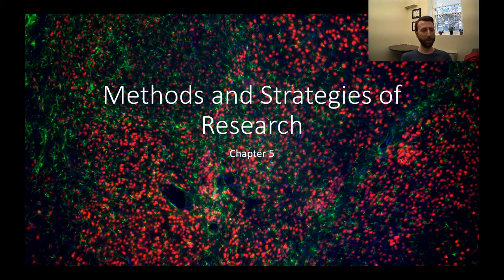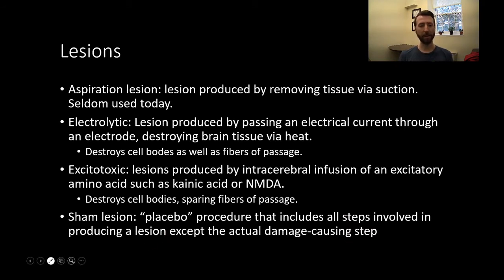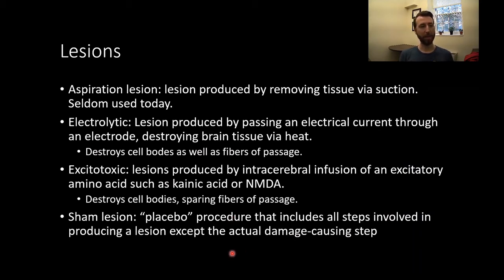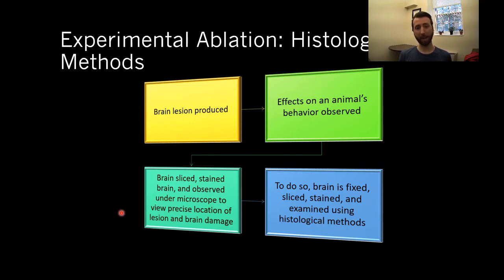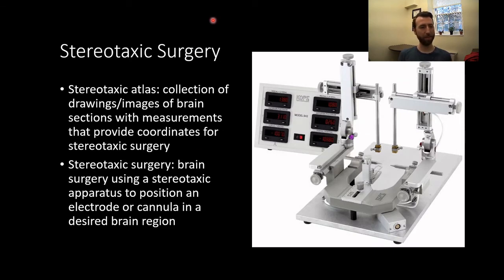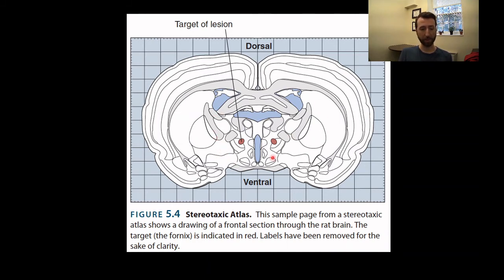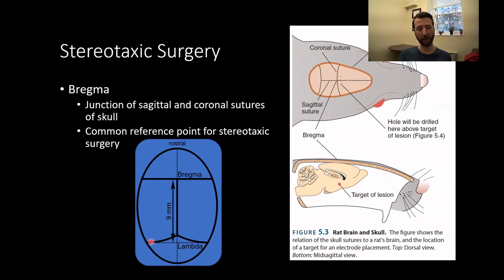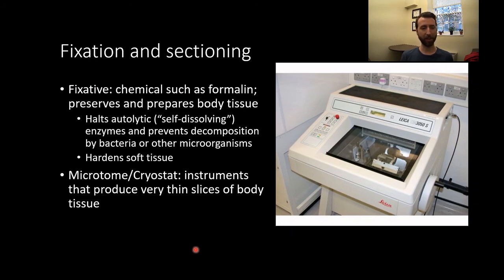PSY210 CH5PT1: Methods: Experimental Ablation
CH5PT1 Methods Mini-lecture #1